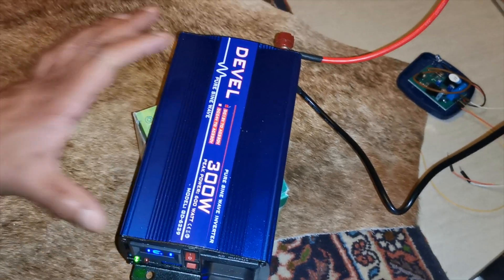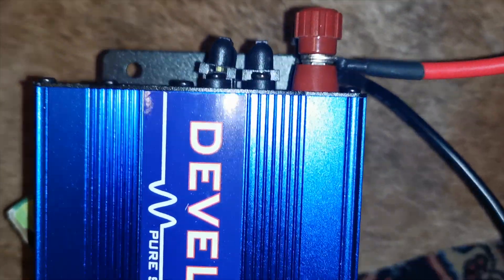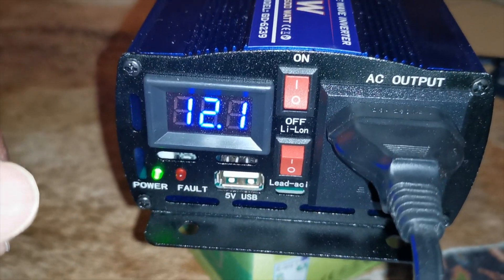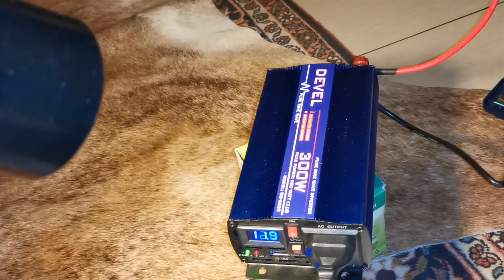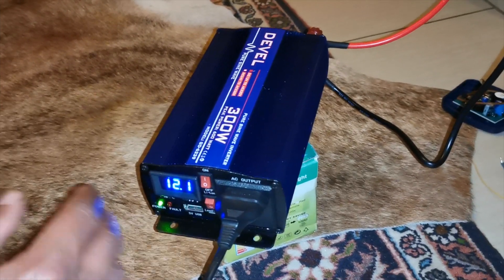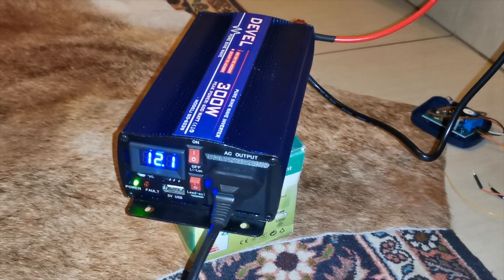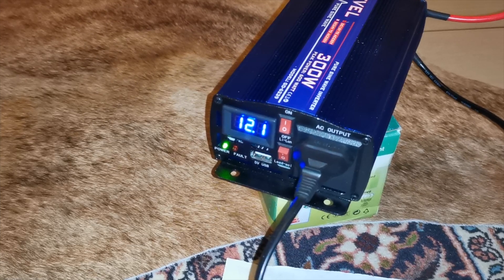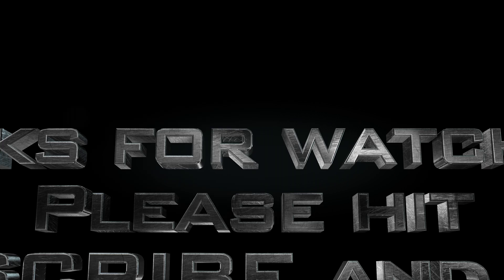Devel 300w Inverter Review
In this video, we review the 300w Devel Inverter. It's a pure sine wave inverter.